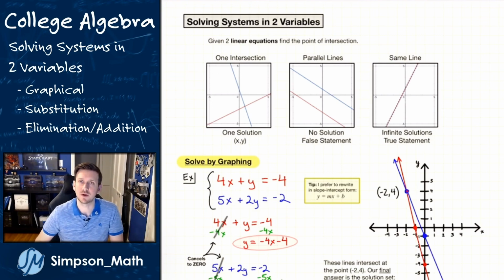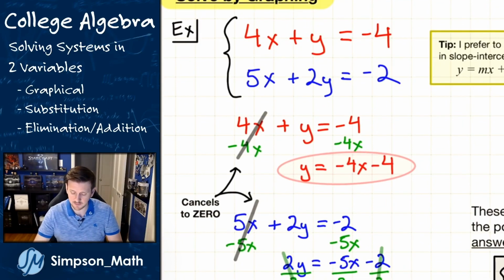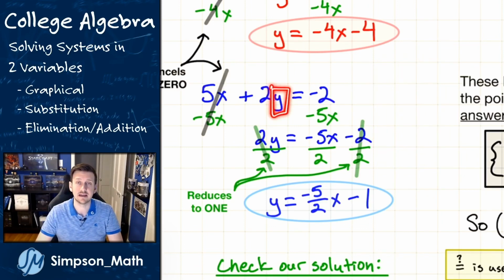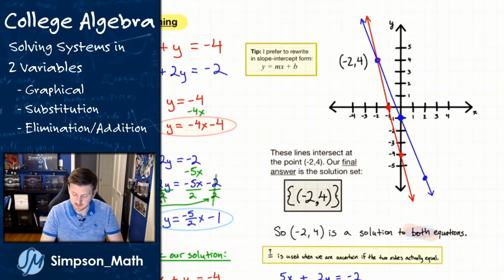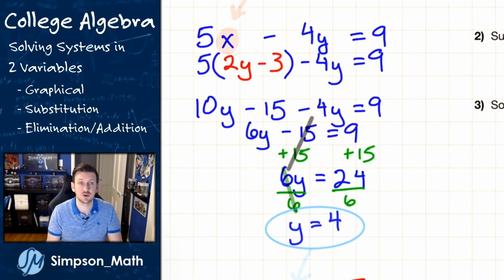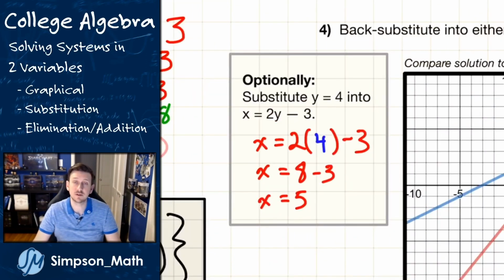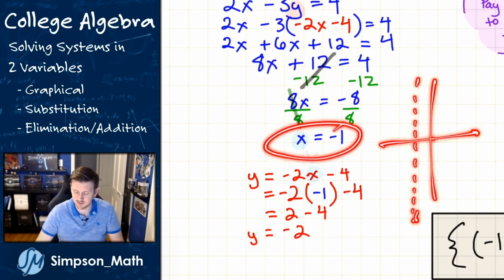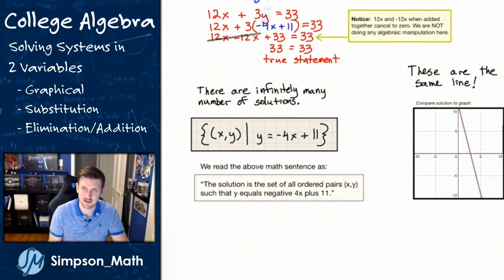Solving Systems of Linear Equations in 2 Variables - Graphing & Substitution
A College Algebra lecture covering solving systems of linear equations in 2 variables by graphing and by substitution. The first example also covers a review for graphing lines and solving linear equations. The next video covering solving systems by elimination,